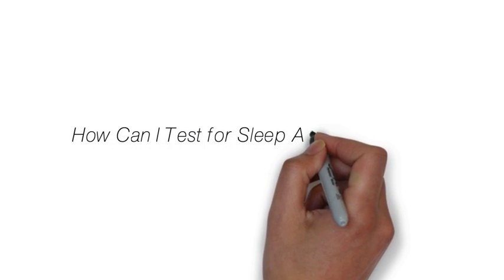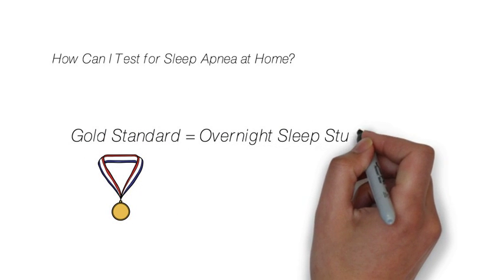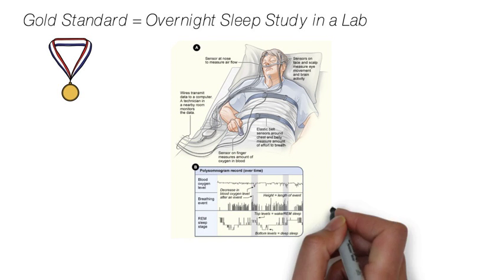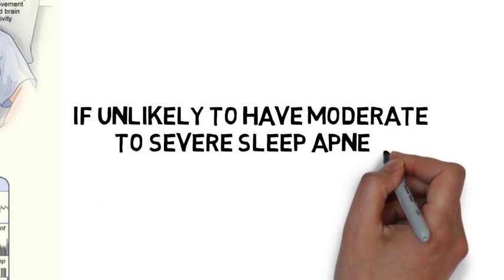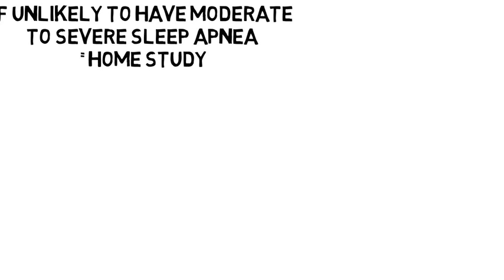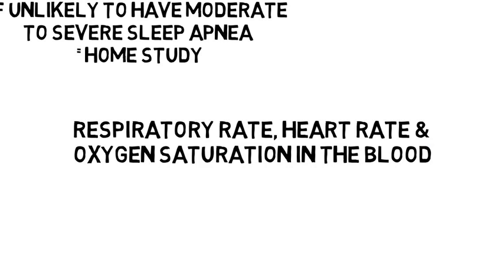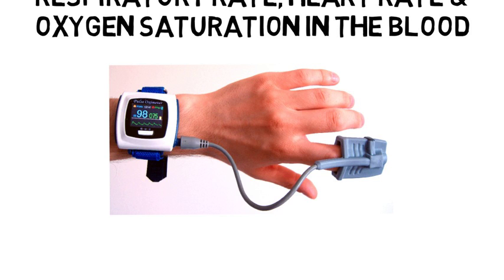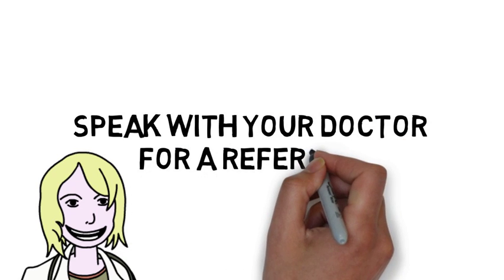How Can I Test For Sleep Apnea At Home?